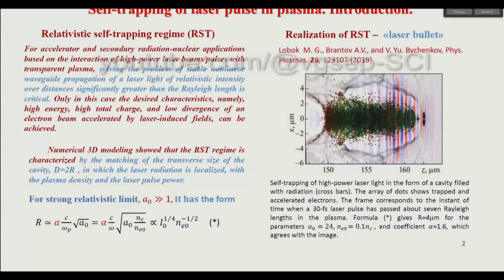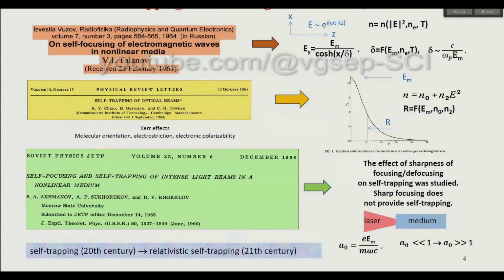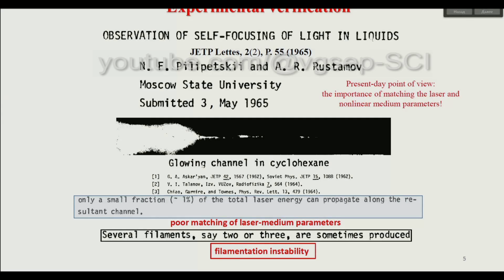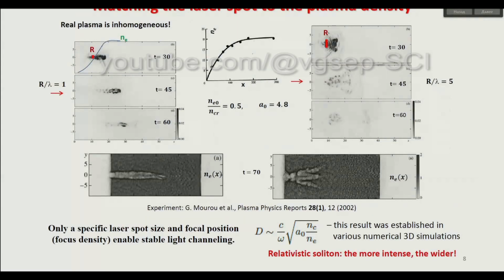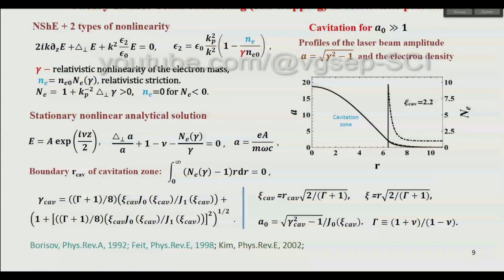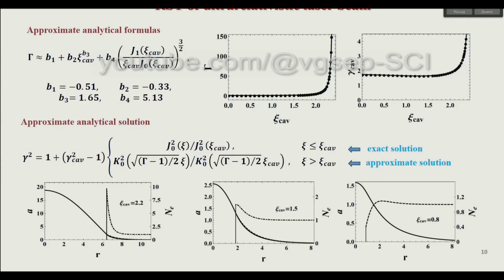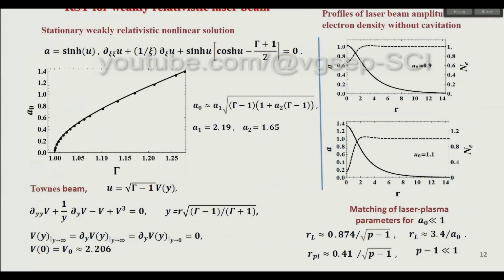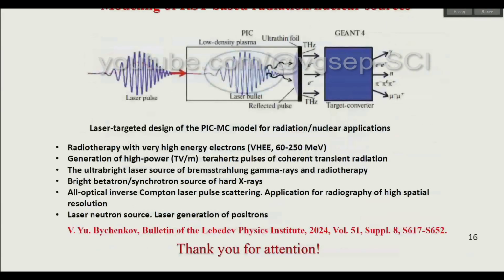Matching conditions for relativistic self-trapping of a laser beam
Институт прикладной математики им. М.В. Келдыша Российской академии наук